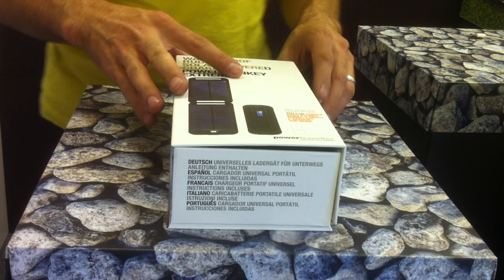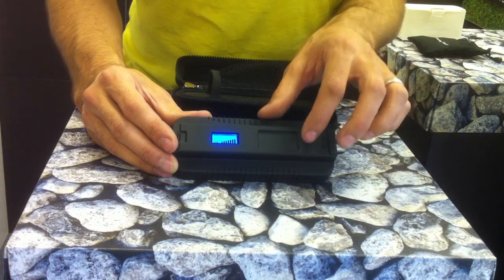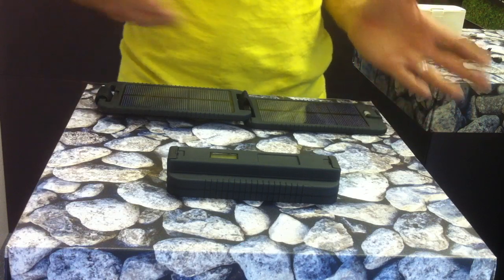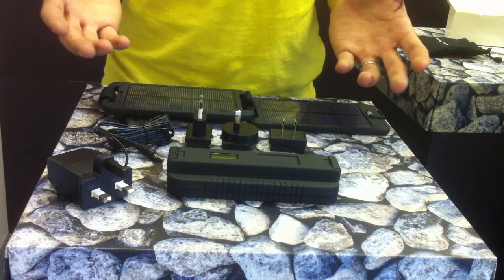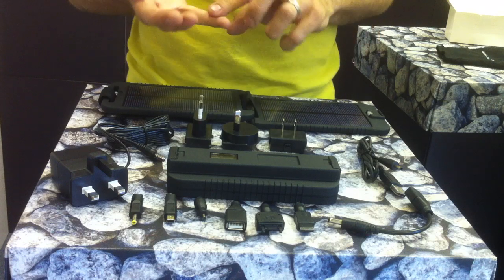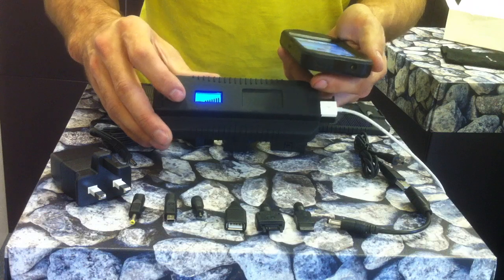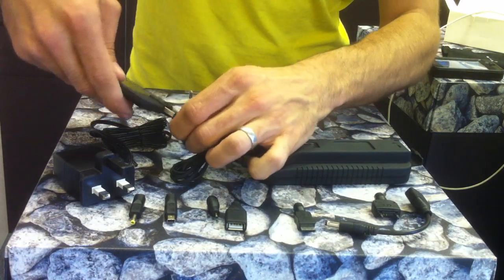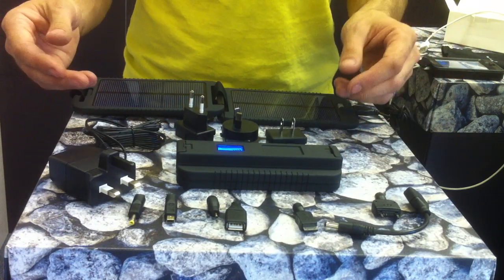Solar Power Monkey Extreme Demonstration.MOV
Solar Power Monkey Extreme Video Demonstration with iPhone